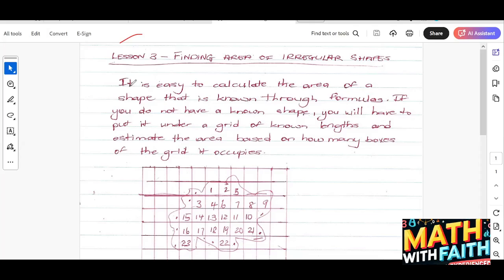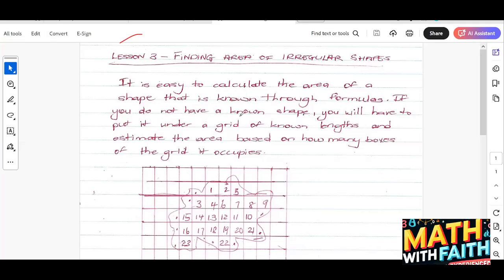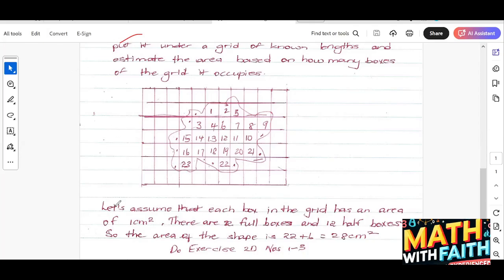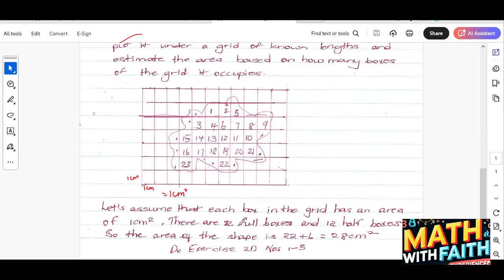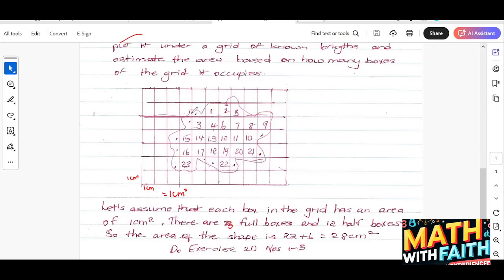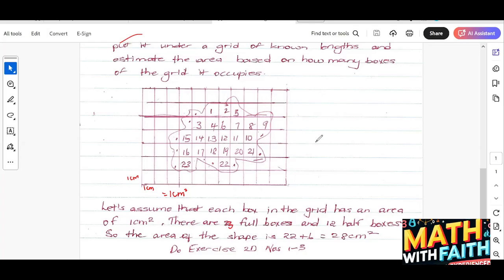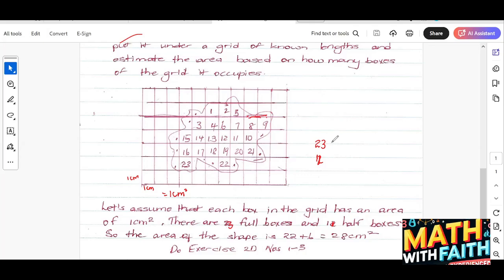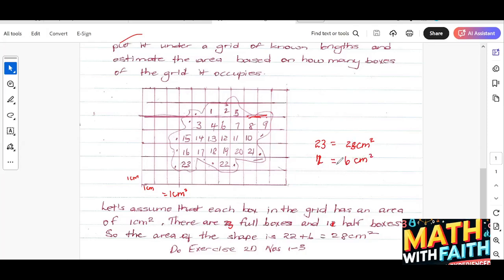Area of Irregular Shapes